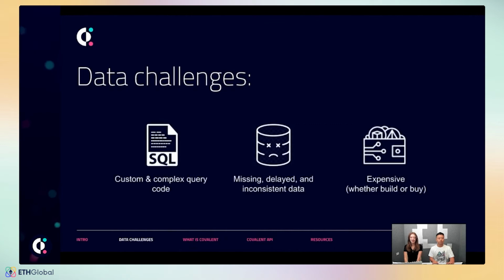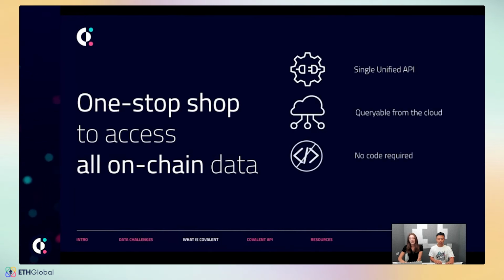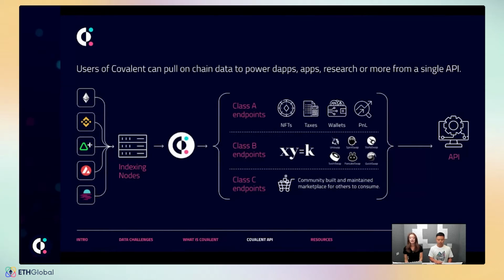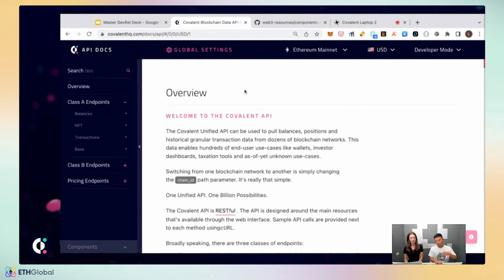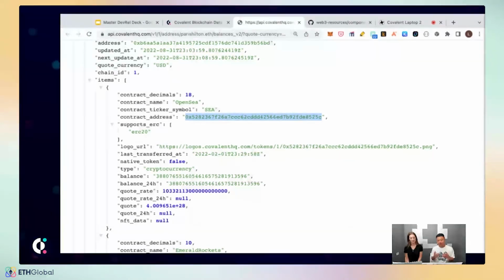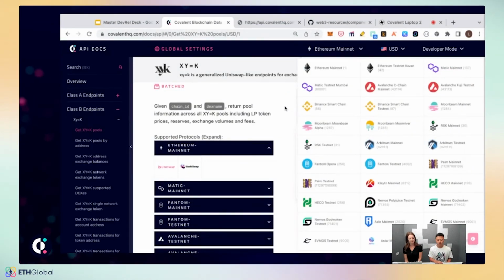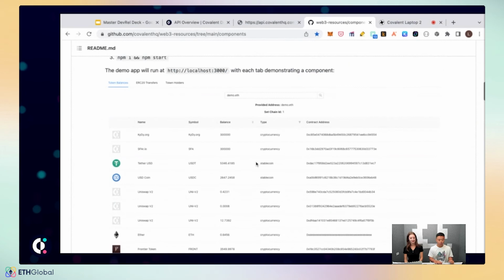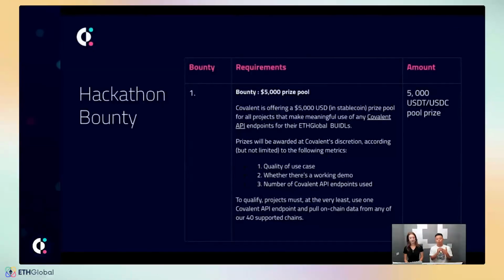Covalent 🛠 Building Web3 Apps with One Unified API - Leibing Guo, Leilani Ledingham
Welcome Leibing Guo and Leilani Ledingham from Covalent for a workshop titled "Building Web3 Apps with One Unified API".